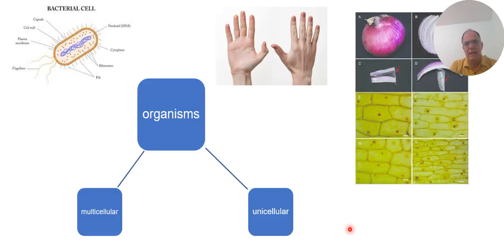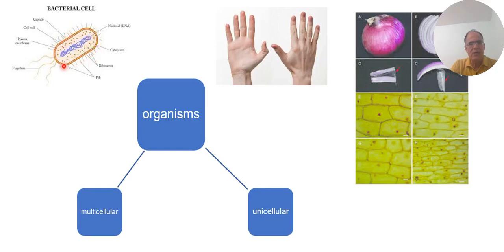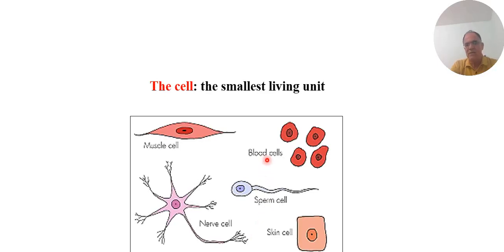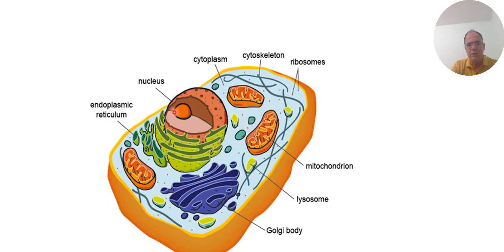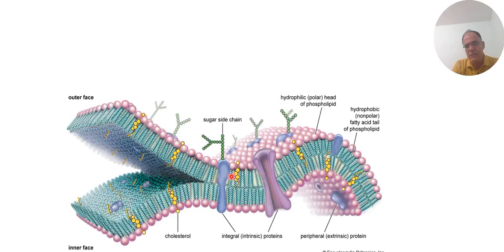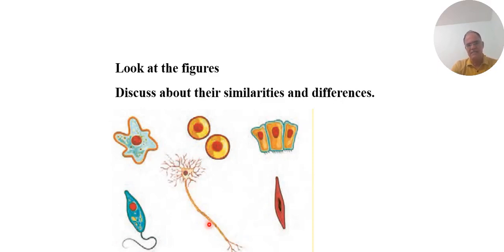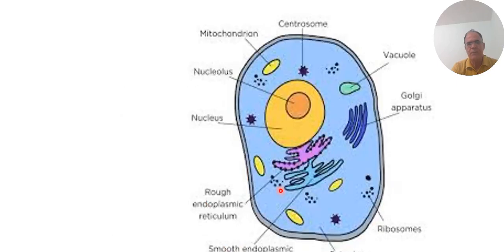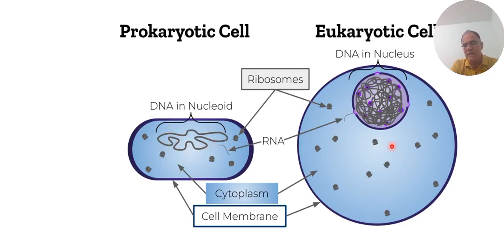December 31, 2025